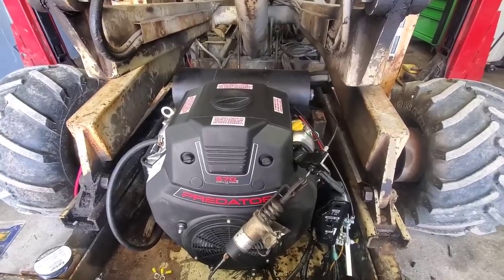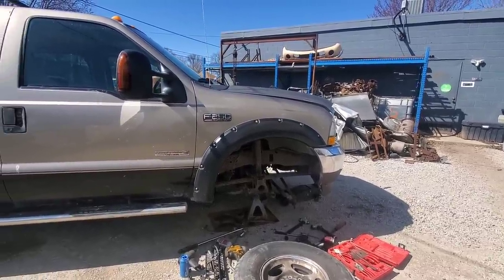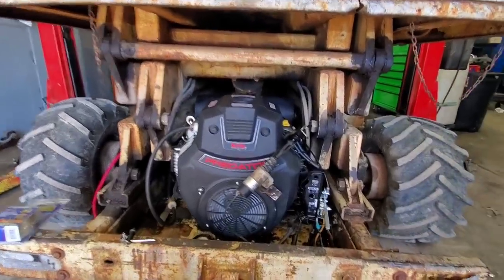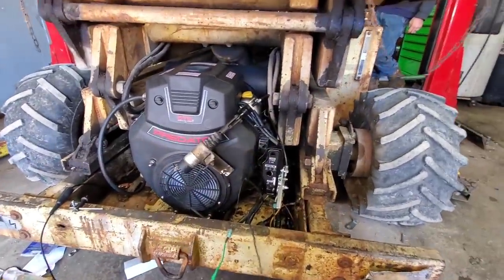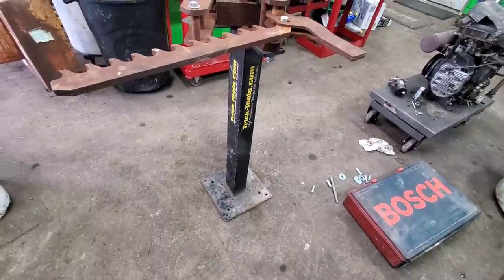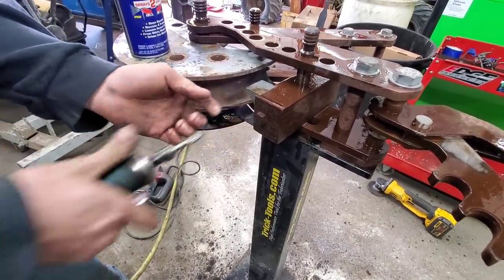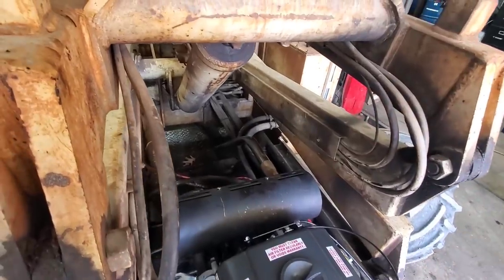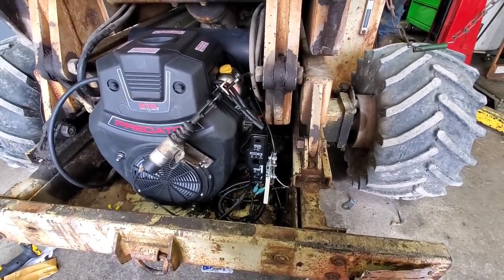Finished the lift, tubing bender install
We finished up the lift today, did ball joints on a ford super duty and installed our new tubing bender in the shop